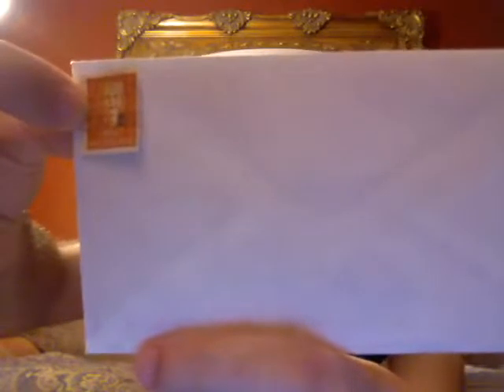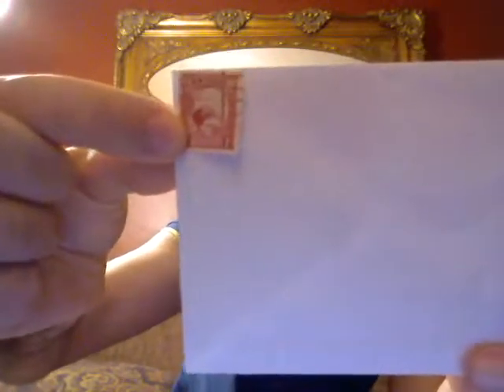200 Stamps Unboxing Mini Series Episode 4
In this video we keep the unboxing going of our 200 stamps that just came in the mail with Episode 4.

Check out the video and let us know if you have any info on some of the stamps in the show today if they are rare and some of the prices. Hope you guys enjoy.